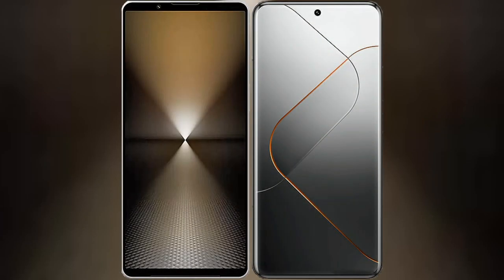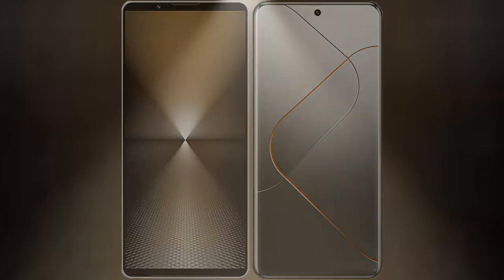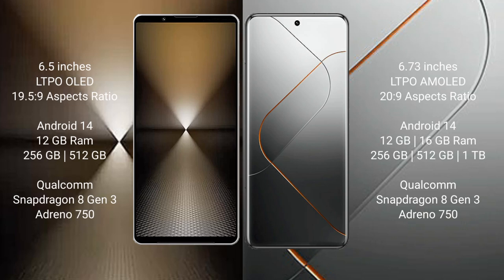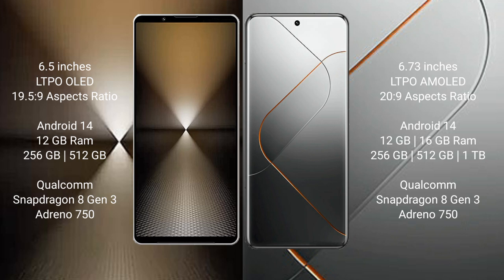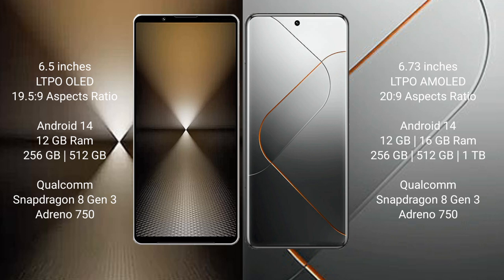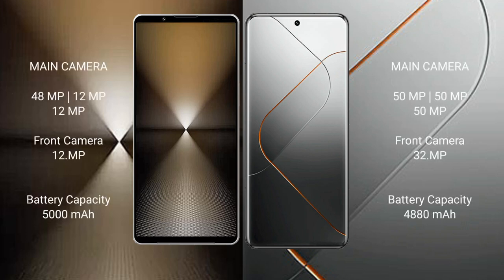Sony Xperia 1 VI vs Xiaomi 14 Pro Review